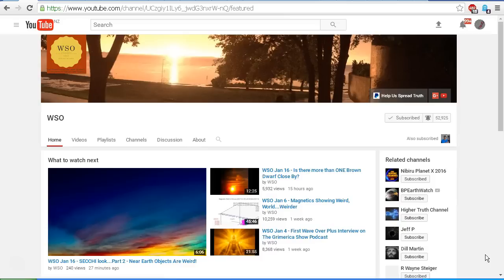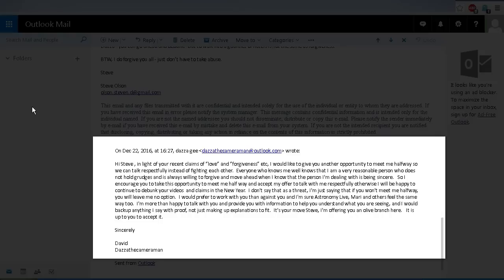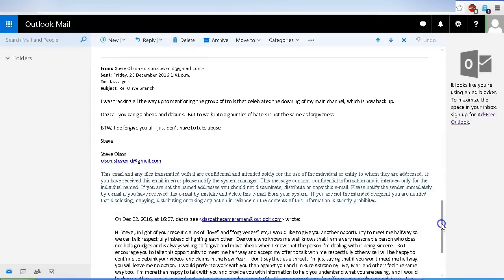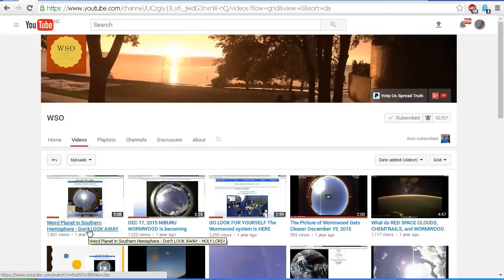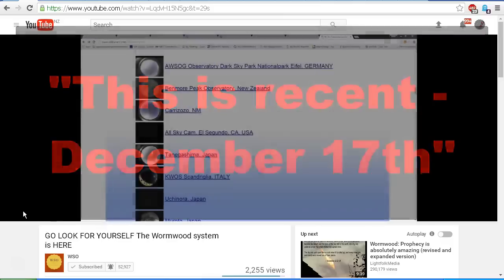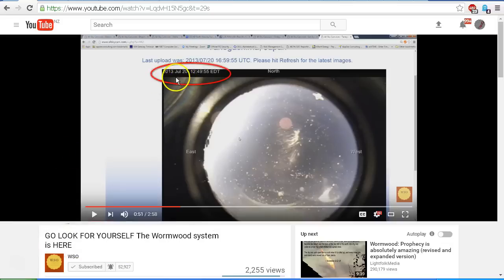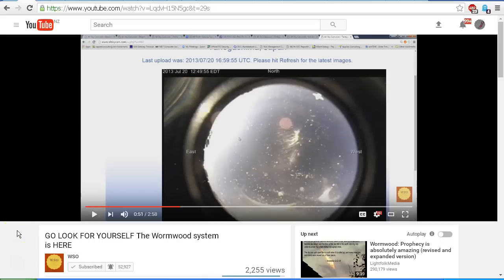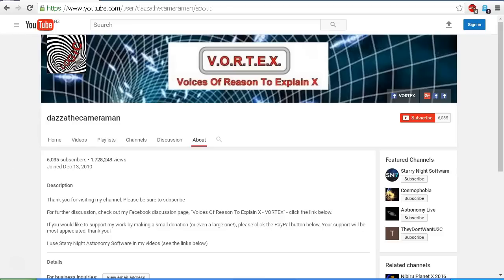WSO Steve Olson - "The Wormwood system is HERE".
We take a look at the video by WSO Steve Olson, "GO LOOK FOR YOURSELF The Wormwood system is HERE".